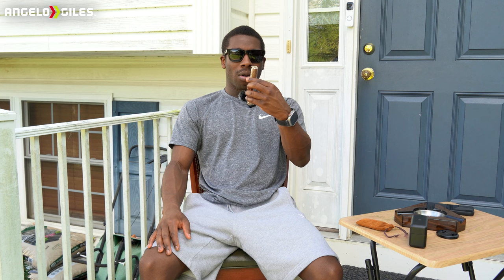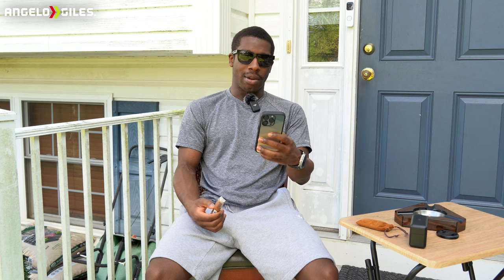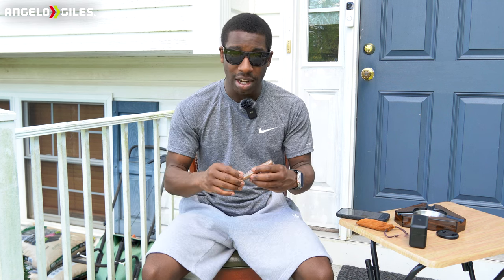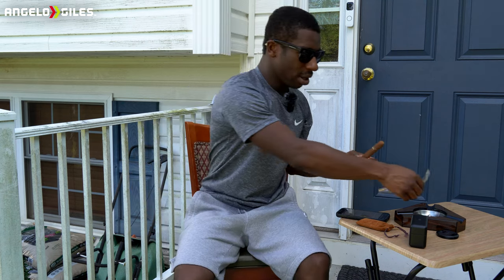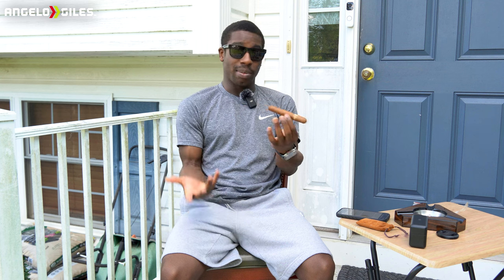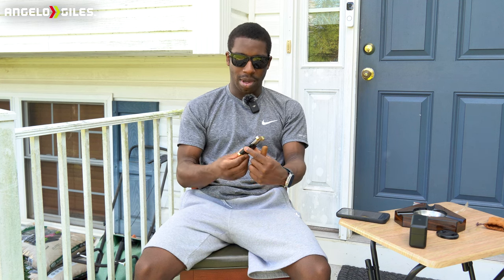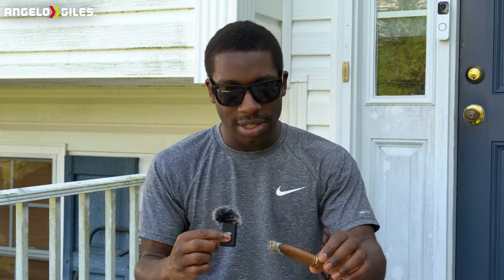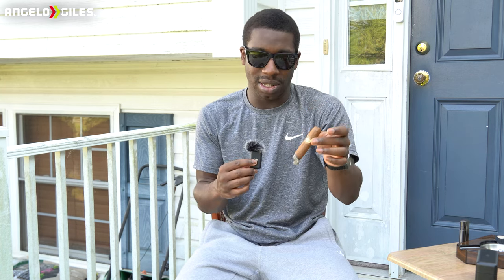illusione Fume D'Amour | AN AMAZING AFFORDABLE CIGAR!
-Custom PC
-Logitech MX Master 3
-Ring Light
-Dolica Tripod
-3TB Western Digital External Hard Drive
-512GB SanDisk Extreme Pro SD Card
-512GB Samsung Micro SD Card
-Sony WH-1000XM4 Headphones
-Green Screen